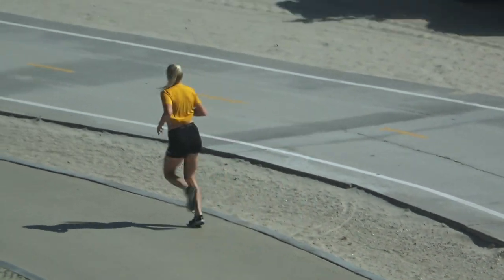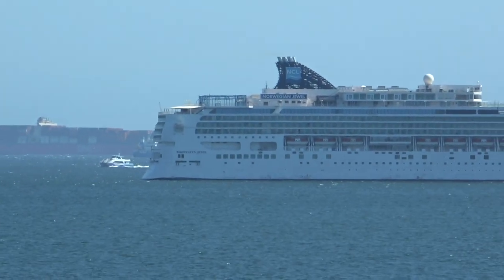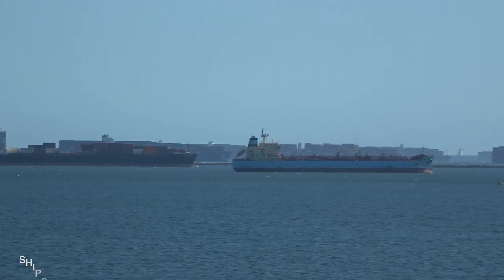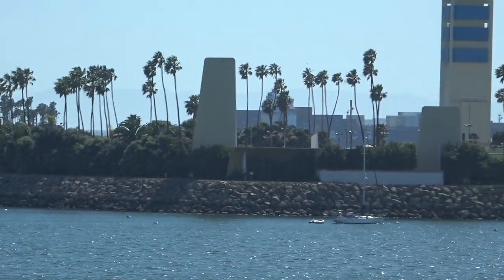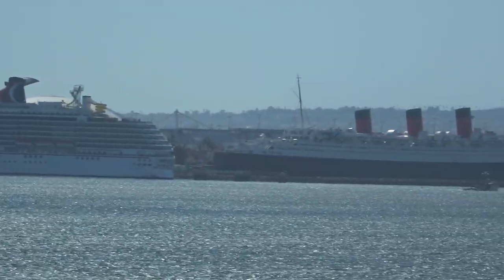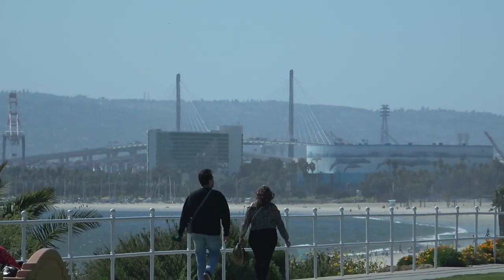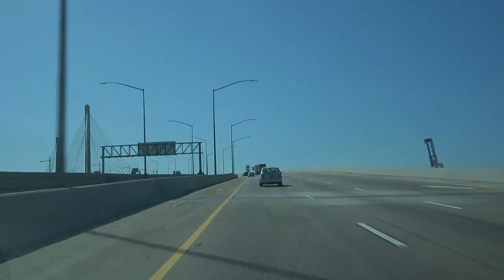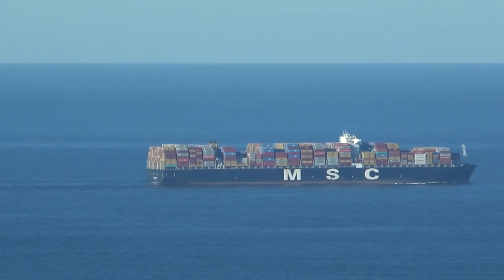Container Ship Traffic Jam Long Beach LA Harbor San Pedro Bay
The number of container ships at anchor off California is down from the all-time high, but that doesn’t necessarily mean the U.S. import boom is winding down. The all-time record for container ships stuck at anchor — 40 — was hit on Feb. 1. The record for the combined number of container ships either at anchor or at the berths — 67 — was reached two days earlier, on Jan. 30.

This year’s low for box ships at anchor — 19 — was recorded on March 19. The same day saw this year’s low for combined ships at both anchor and berths: 47.

Extended anchorage times have forced some ocean carriers to cancel multiple sailings this month. Not due to lack of cargo demand, but rather, due to lack of available ships to handle those services.

Delays on the landside are causing the logjam at sea. Extremely high inbound volumes combined with logistical complications both inside and outside the ports are causing the landside delays.

One of the challenges inside the ports involves COVID infections among dockworkers. The International Longshore and Warehouse Union (ILWU) reported 694 of its members had tested positive as of Jan. 17. By Jan. 25, the number had jumped to 803.

SpaceX coming to the Port of Long Beach? I will be reporting on that soon.

⬇️gear
Sony AX-53 4K Camcorder